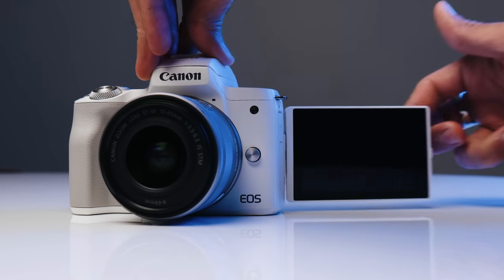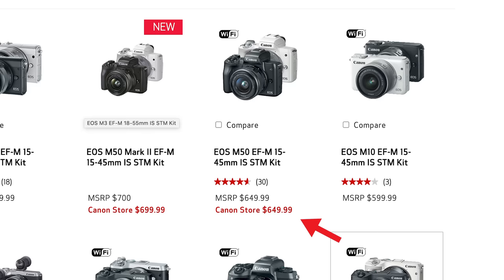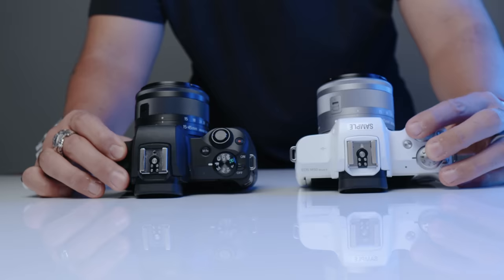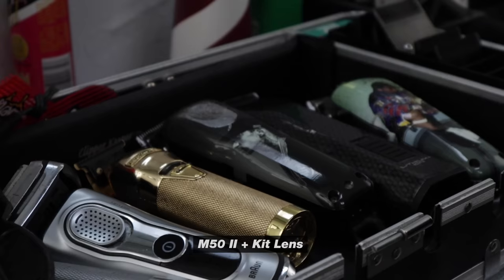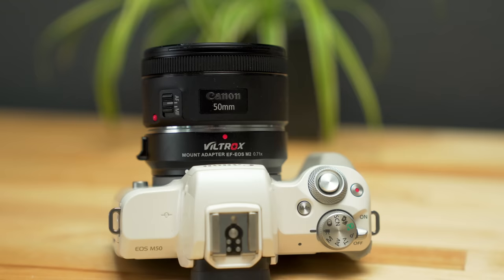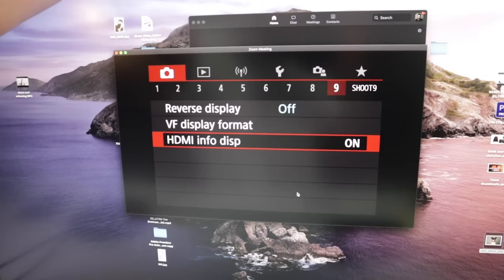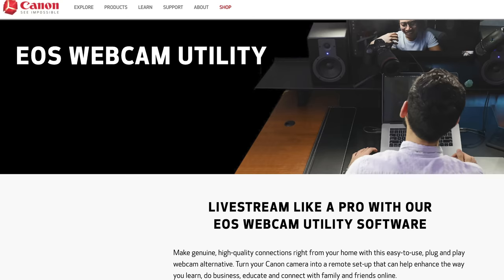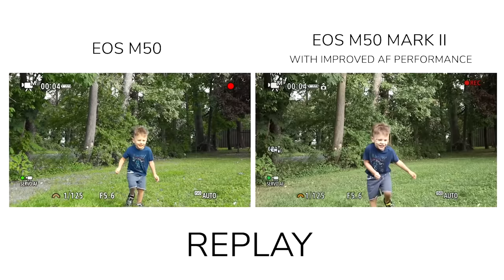Canon M50 Mark II VS M50 (The Good, The Bad, The Ugly)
Omar reviews the Canon M50 Mark II and compares it to the Canon M50 Check out the Canon EOS M50 Mark II Mirrorless Digital Camera ➡️

📒 Show Notes  📒

1️⃣ Canon EOS M50 Mark II Mirrorless Digital Camera

eBay M50 used

3️⃣ Viltrox Adapter

4️⃣ Canon 50mm

5️⃣ HDMI For M50

6️⃣ Cheap Capture Card

About:
In this video Omar from Think Media does a review and comparison between the Canon M50 Mark II and the Canon M50 Mark I.